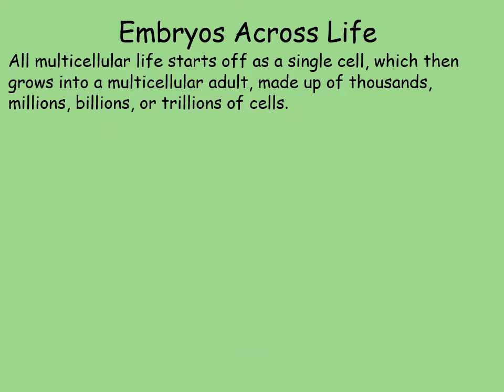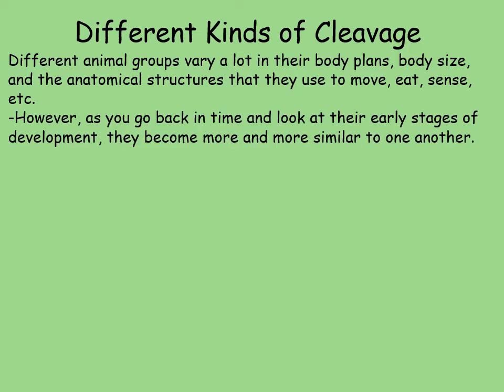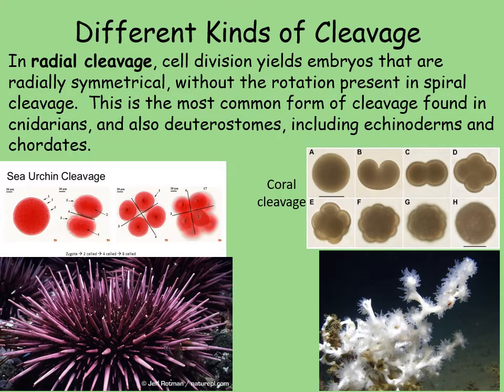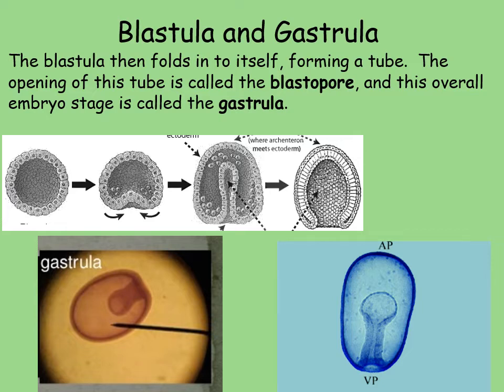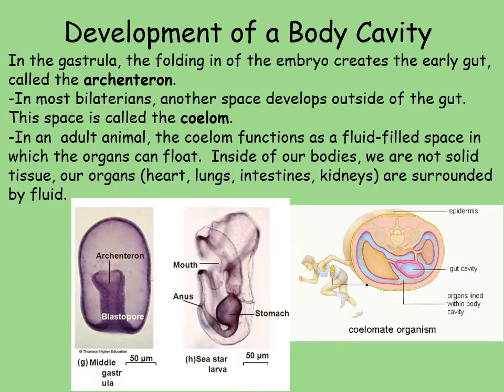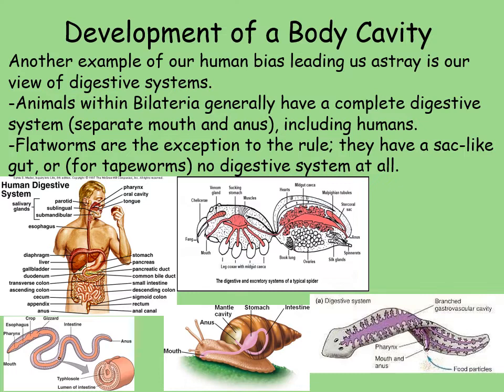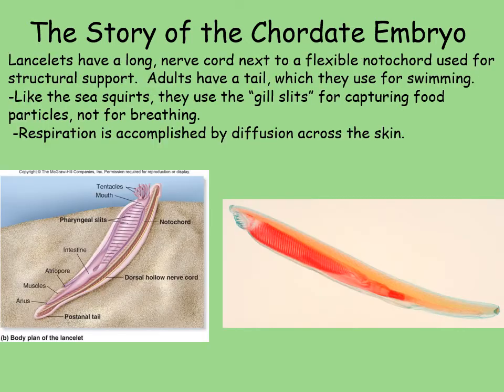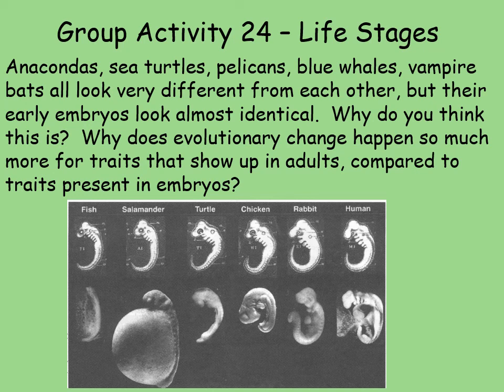Biology 120: Lecture 24: Animal Embryology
This is Lecture 24 (Animal Embryology) in Biology 120 Lecture, at Antelope Valley College, posted by Professor Joshua Shipp.  In this video I go over the early embryological stages common among most animals (cleavage, blastula, gastrula), the fate of the three embryonic germ layers, non-animal embryological development, the specifics of the chordate embryo, and what we can learn about evolution by studying early development.